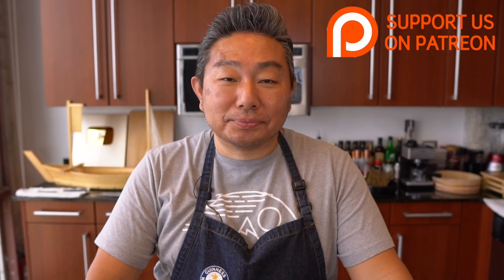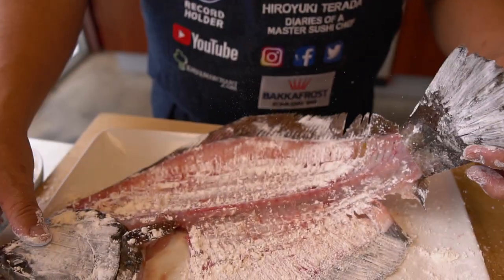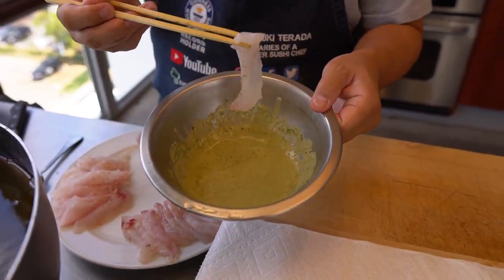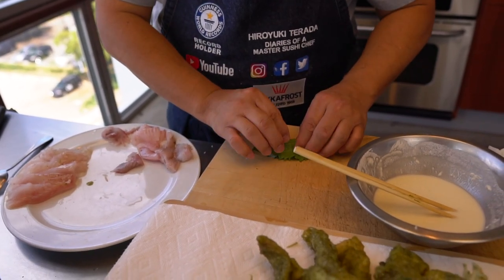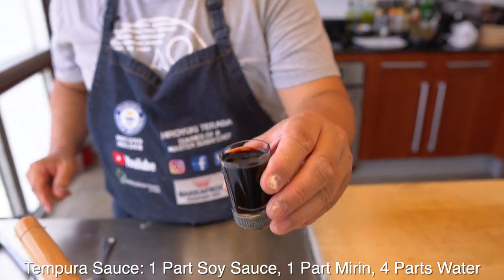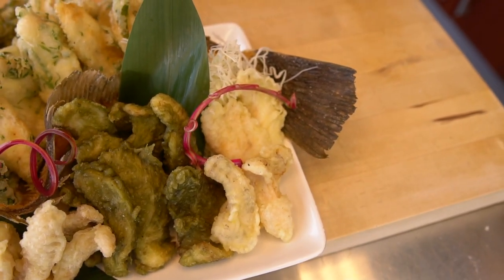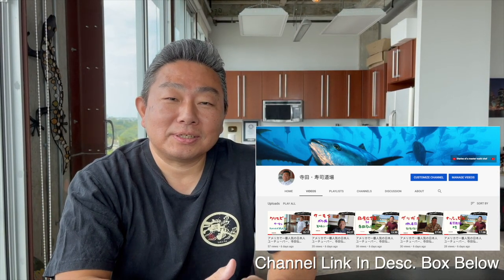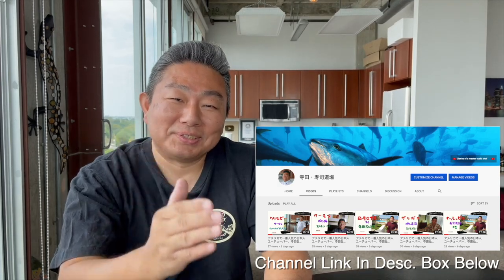BEST WAY TO EAT FISH WITH PARASITES!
BEST WAY TO EAT FISH WITH PARASITES from Master Sushi Chef Hiroyuki Terada

Send fan mail and products to be reviewed to:
Hiroyuki Terada
6815 Biscayne Blvd,
Suite 103-451

Knife Merchant
7887 Dunbrook Road
Suite H